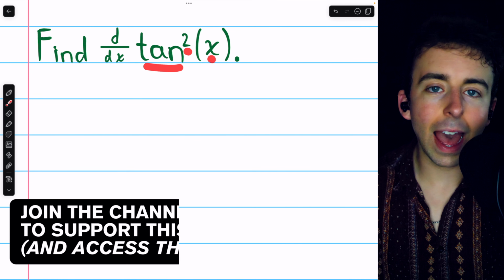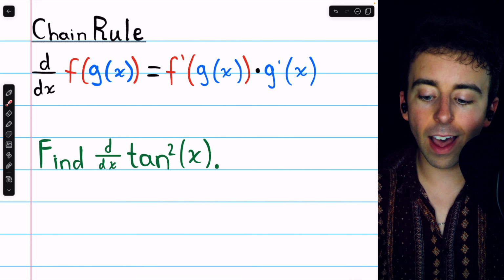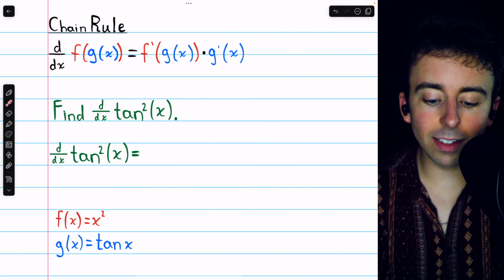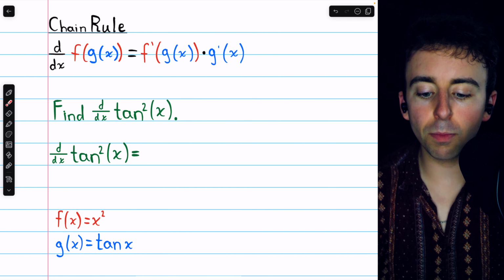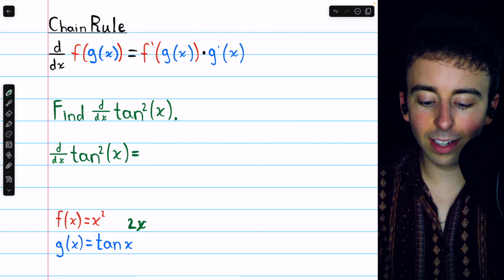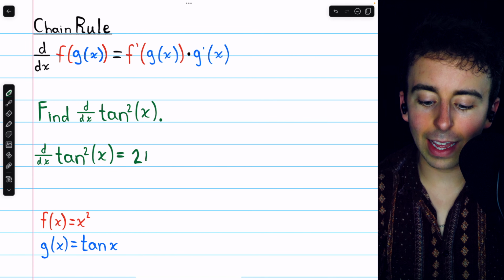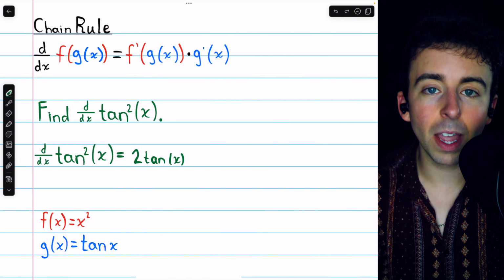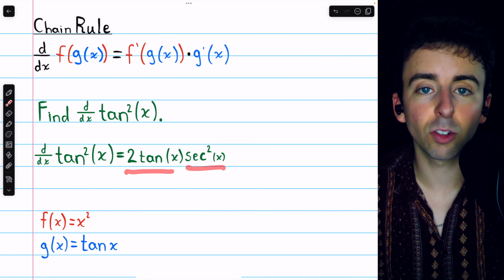Derivative of tan^2(x) | Calculus 1 Exercises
We differentiate tan^2(x) using the chain rule. Thus we'll find the derivative of tan^2(x) is 2tan(x)sec^2(x).